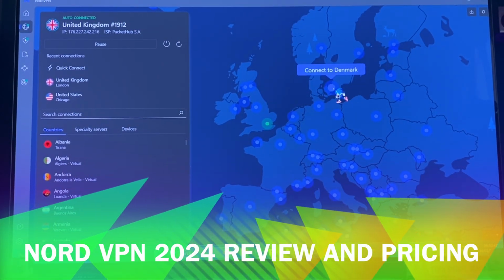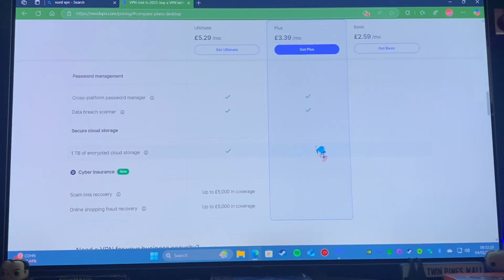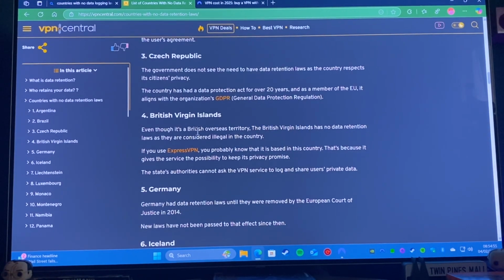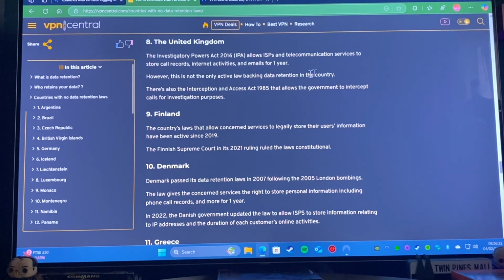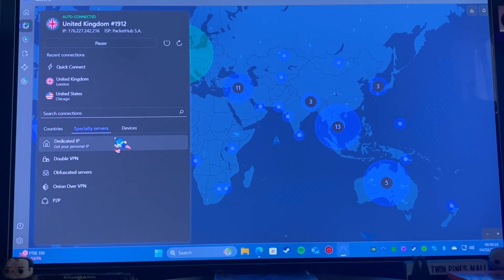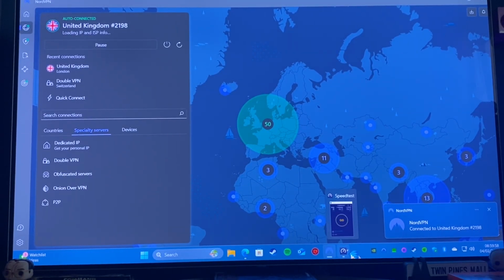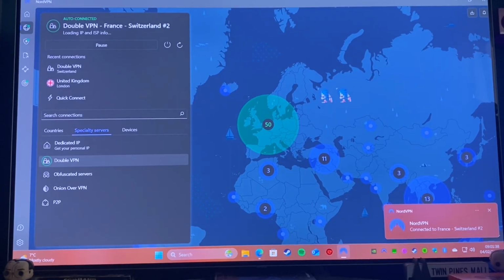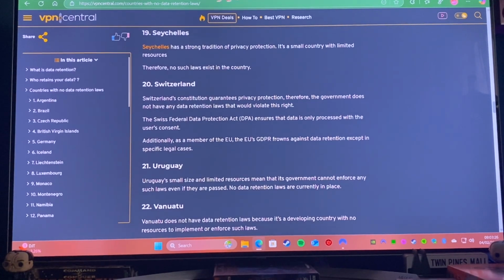Nord VPN Review / Features and Pricing Now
Hi Folks!

In this video I’ll be doing a review of Nord VPN!

I look at the following ;

It’s app including ease of use

The features it provides at the various pricing levels

How secure and free of logging it really is

Which servers to use for the best balance of speed and lack of logging.

All this and more in my latest video on - Nord VPN.

CTGF